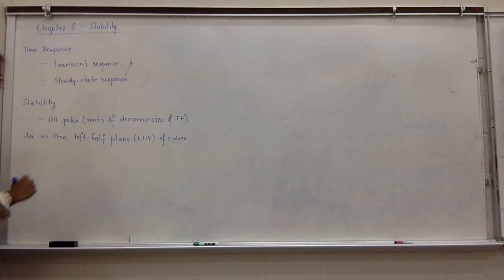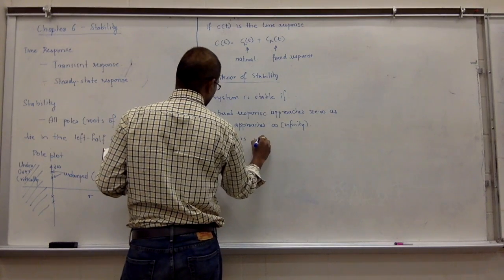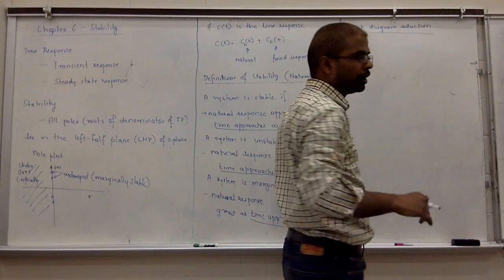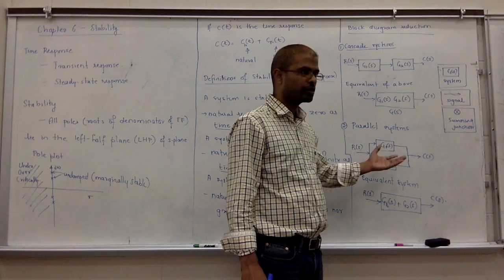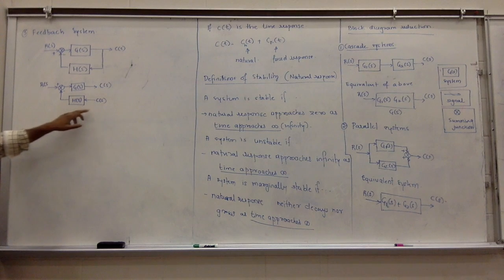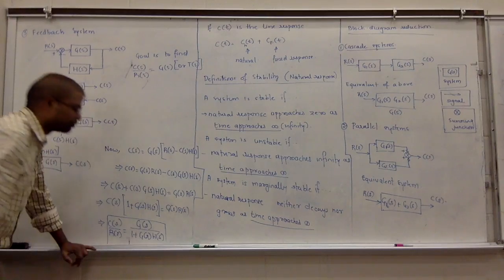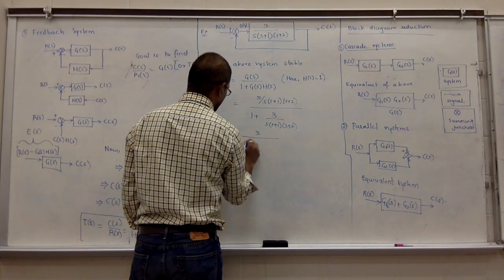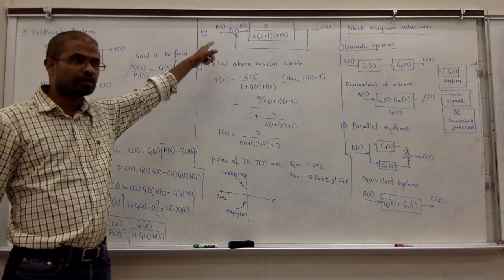AENG460_Spring2016_Lecture18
This video is about 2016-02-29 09:22:14